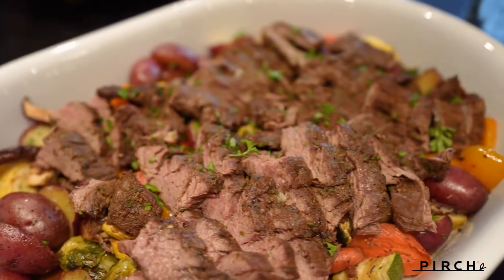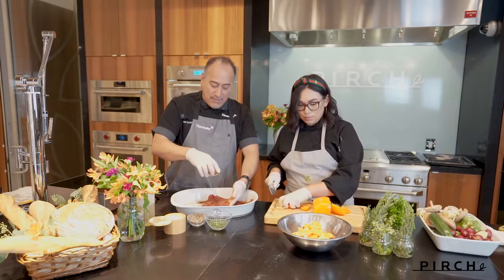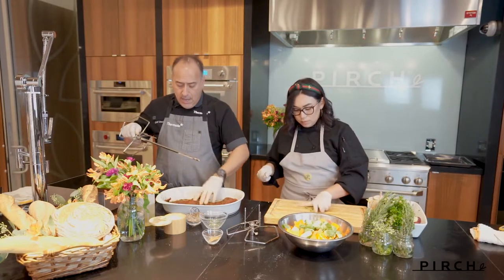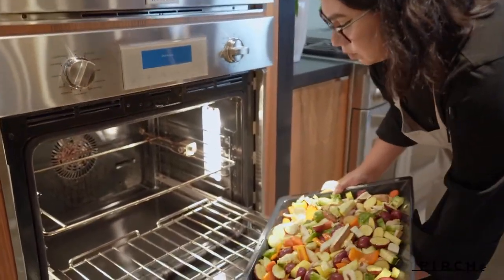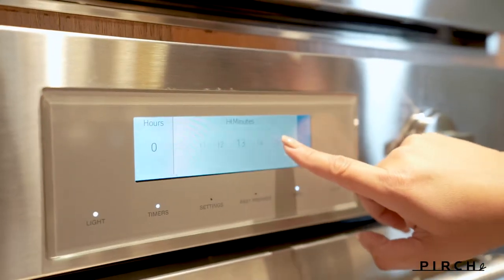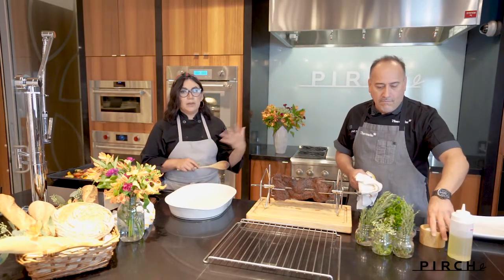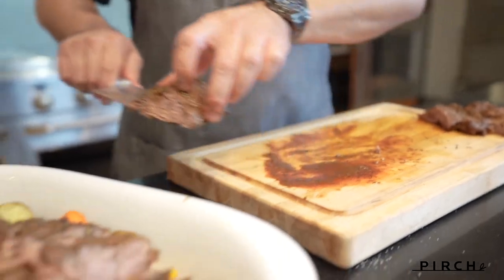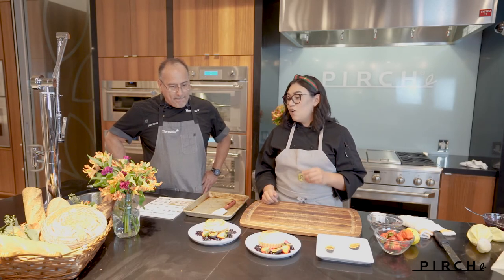Cooking Demo: Flat Steak ft. Thermador Steam and Convection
Chef Kimberly Ayala and Chef David Rizzo use the power of the Thermador Steam and Convection oven to cook the most delicious flat steak recipe.

Video by Hugo Landa Photography